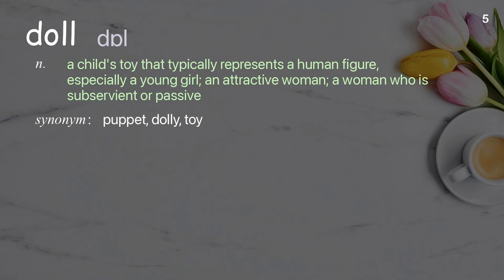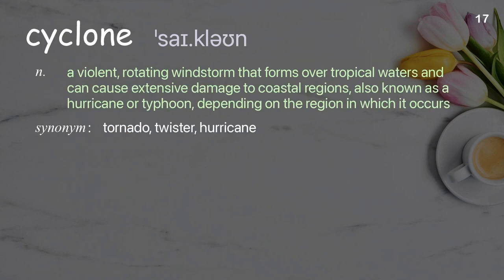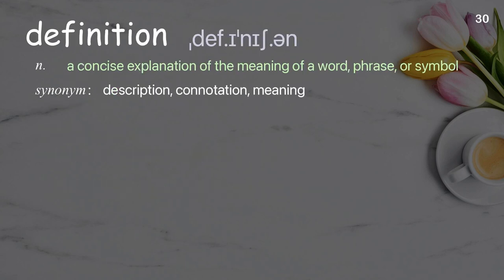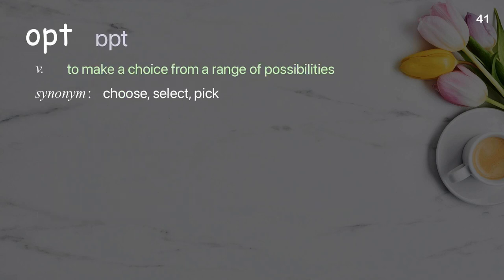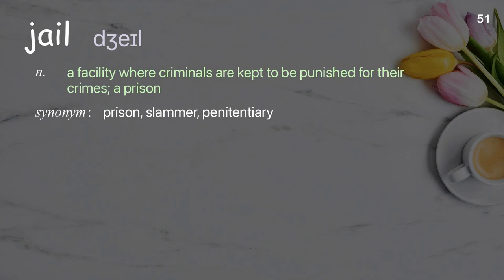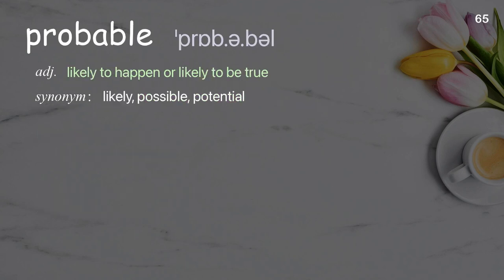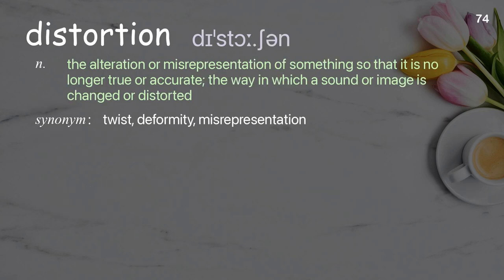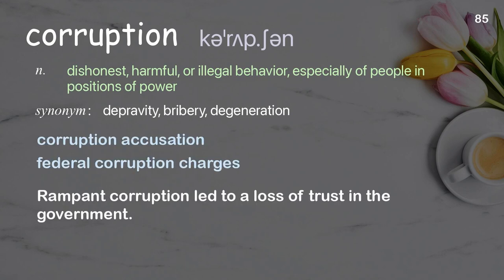89 Academic Words Ref from "Kiran Bedi: A police chief with a difference | TED Talk"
■PLEASE NOTE

■Reference Source
Kiran Bedi: A police chief with a difference | TED Talk